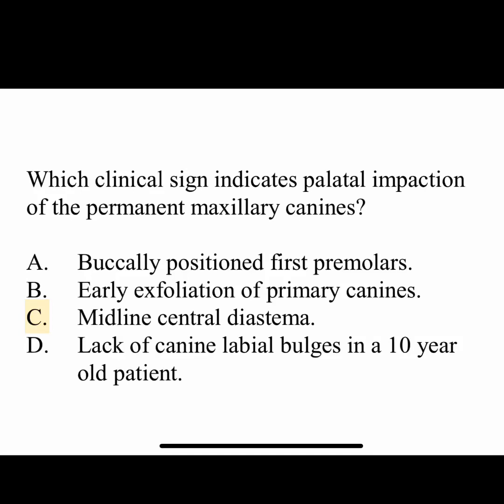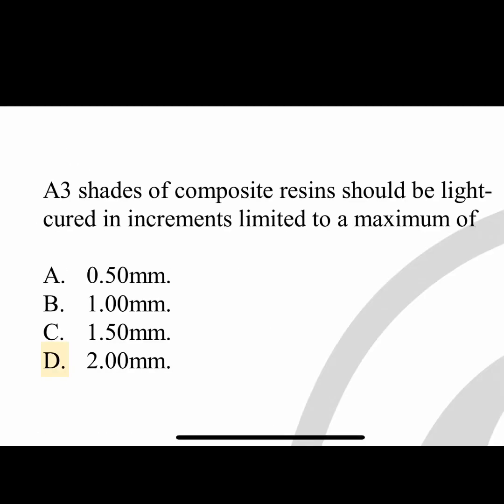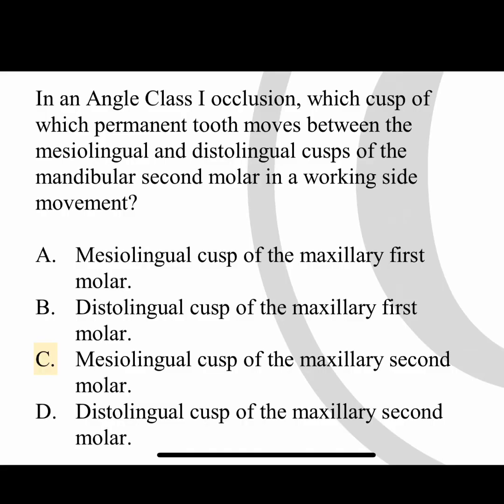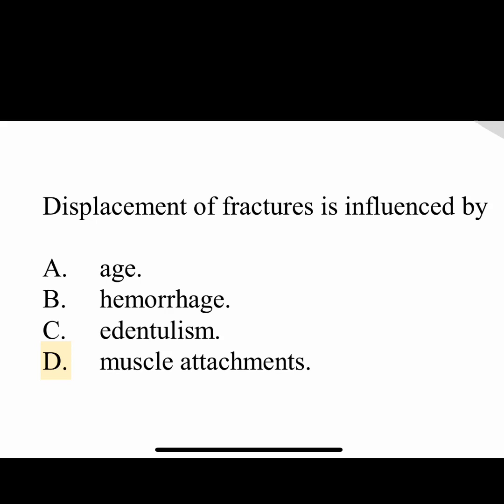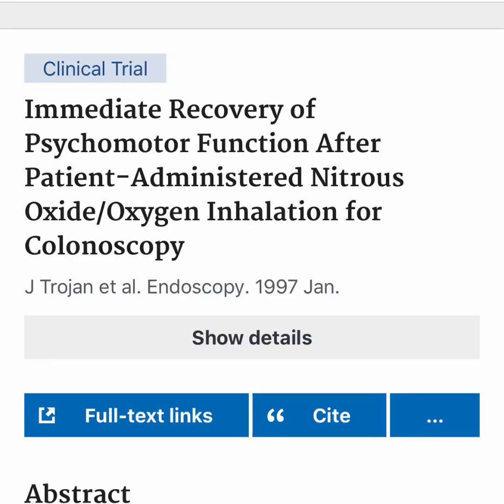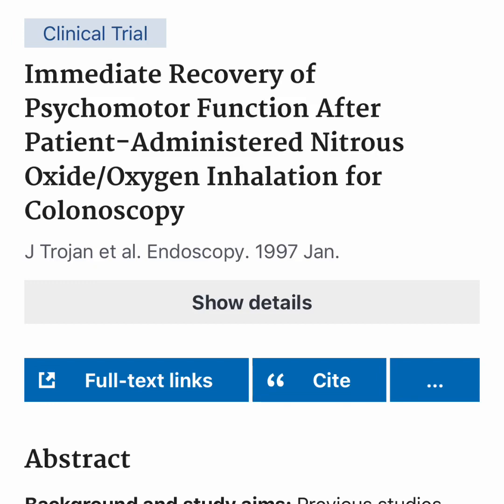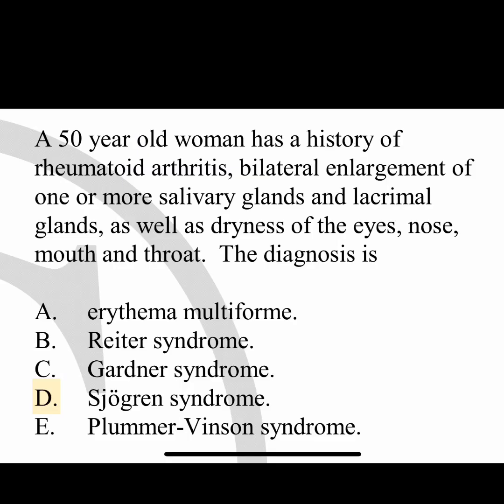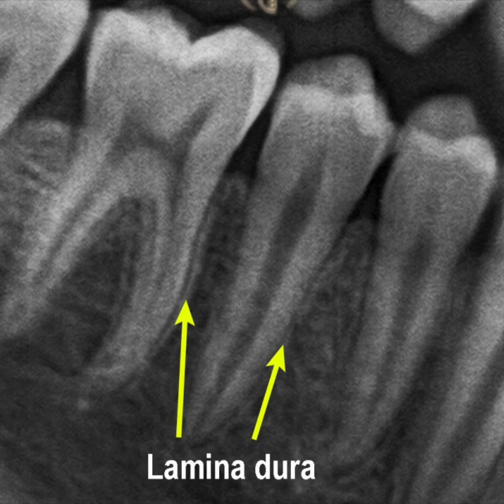AFK ( NDEB)- Sample Questions